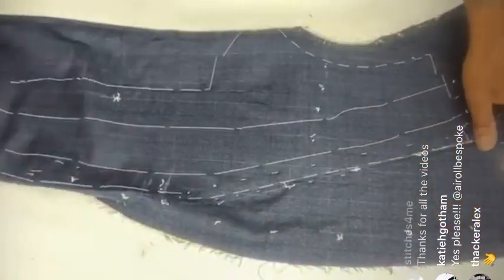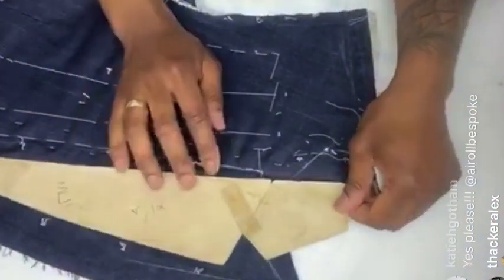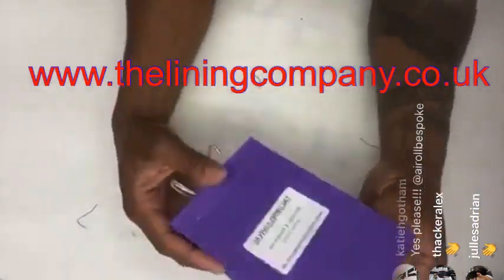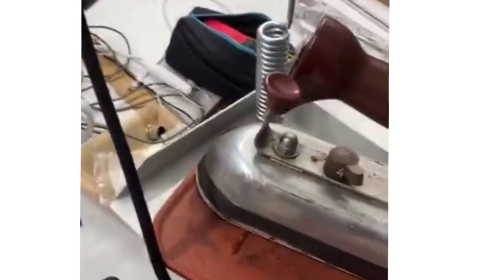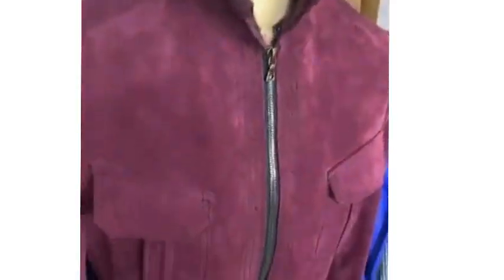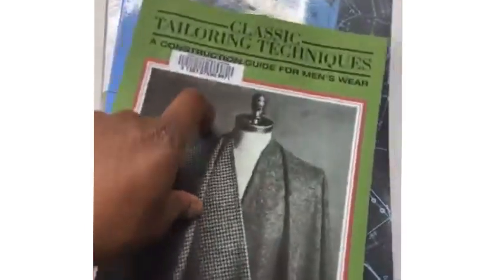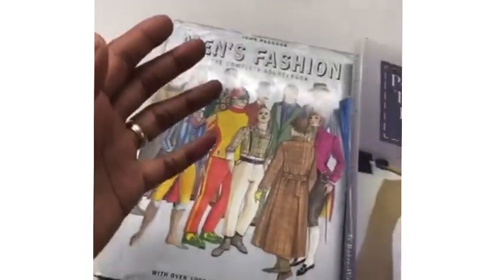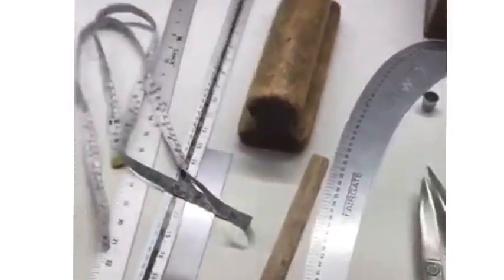How to become a bespoke jacket maker..”Savile Row Tailor” Lee Marsh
Last live Episode 5 talking about Essentially Equipment and tools needed to make a great bespoke jacket.✂️Also answering questions giving Tips, advise on how to become a jacket maker and start your own label on a budget.